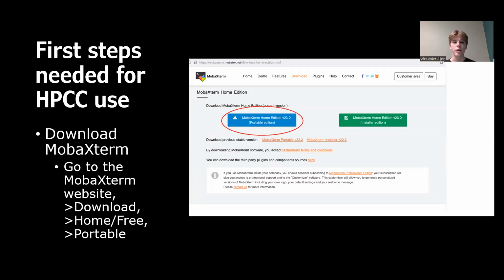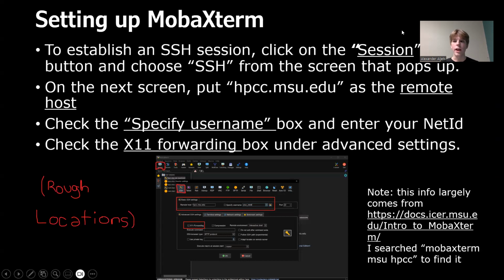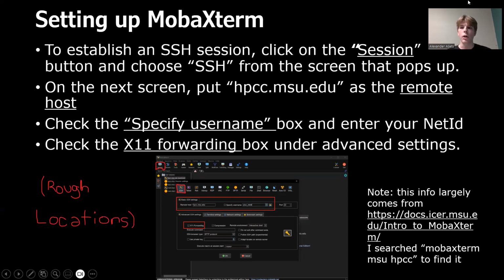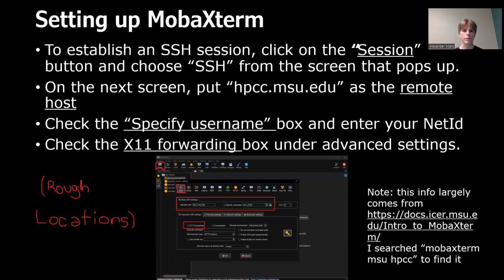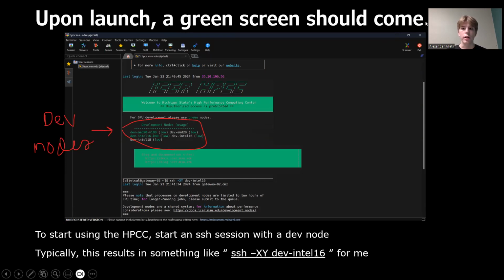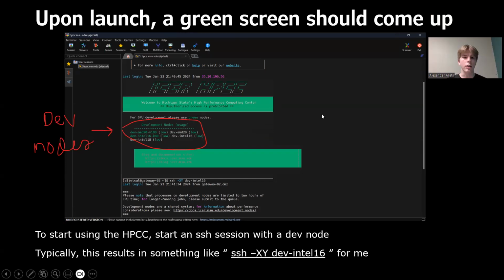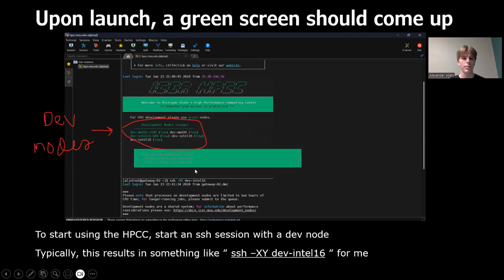Starting on HPCC Methods